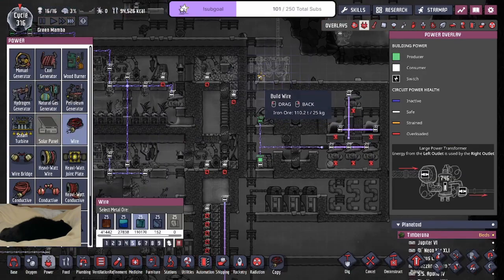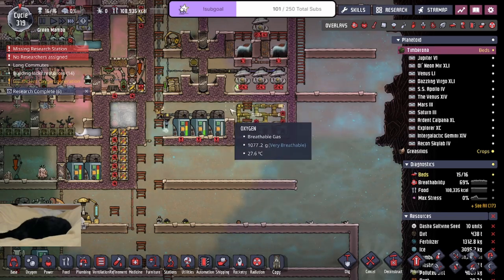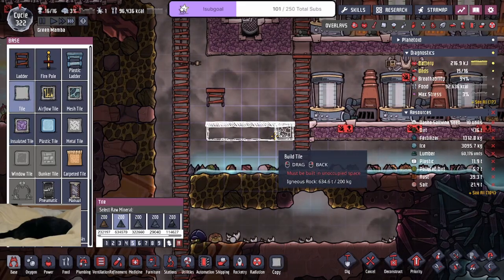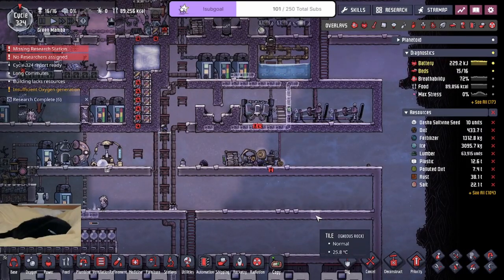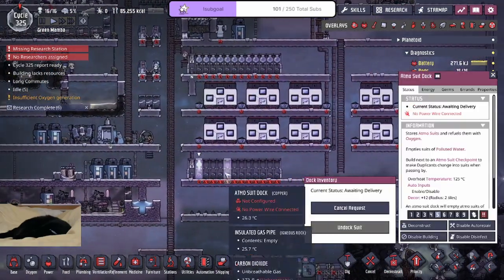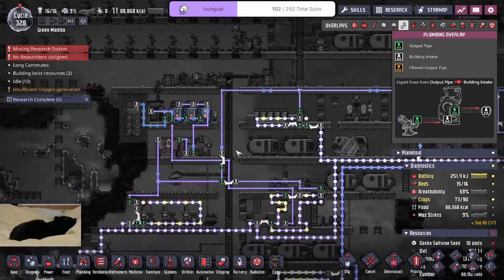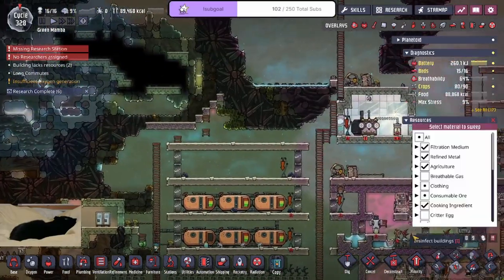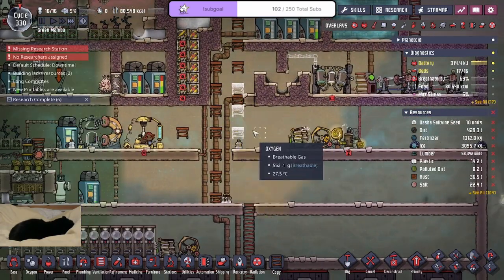Givin' In & Setting Up a SPOM & Food Storage - Green Mamba VOD Part 14 - Oxygen Not Included